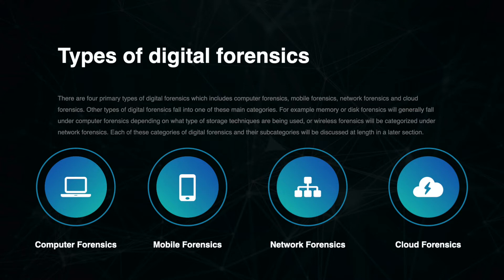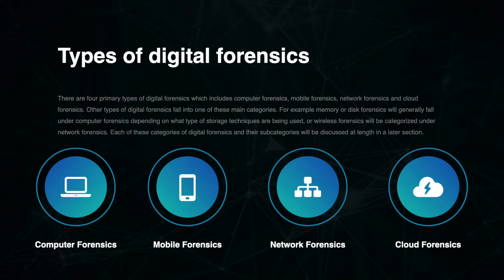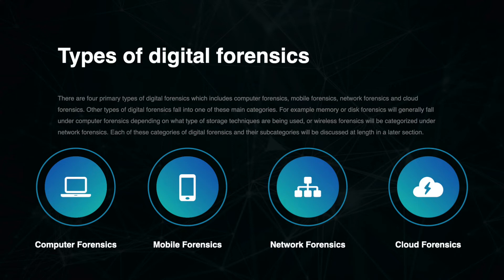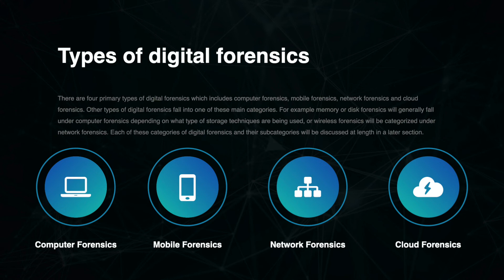Types of Digital Forensics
There are four primary types of digital forensics which includes computer forensics, mobile forensics, network forensics and cloud forensics. Other types of digital forensics fall into one of these main categories. For example memory or disk forensics will generally fall under computer forensics depending on what type of storage techniques are being used, or wireless forensics will be categorized under network forensics. Each of these categories of digital forensics and their subcategories will be discussed at length in a later section.

Free access to Digital Forensics Fundamentals is now available on our learning platform.